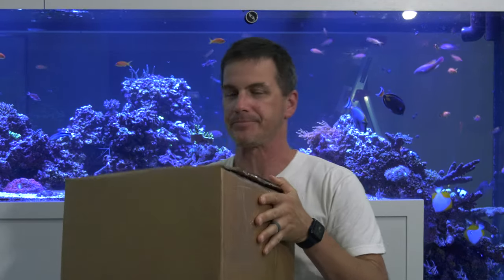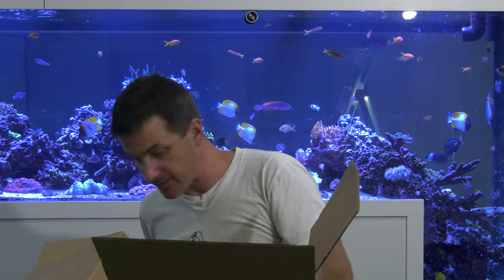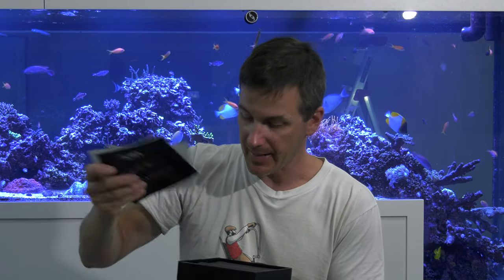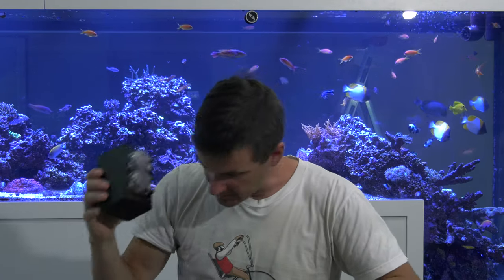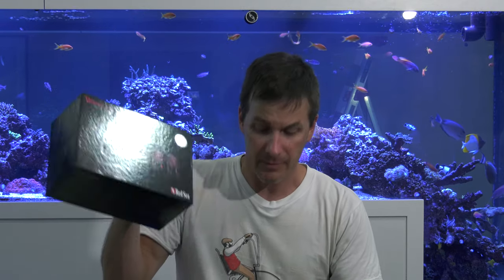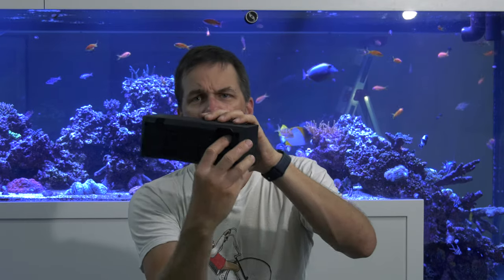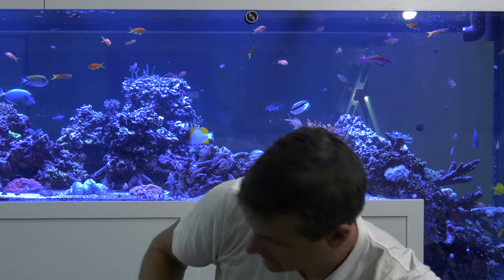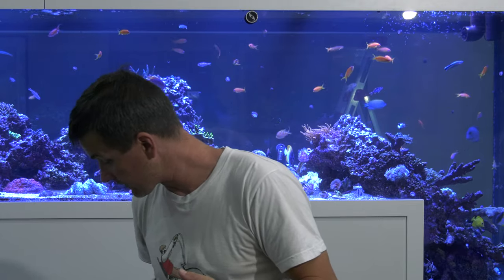FIRST LOOK! ReefDose 2 & ReefDose 4 Dosing Pumps for Saltwater Tanks - Mr Saltwater Tank - R.U.F.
In this Part-One episode of our series, "Mr. Saltwater Tank - Raw, Uncut and First Impressions (R.U.F.), Mark will give us a "first look" at both the ReefDose 2 and ReefDose 4 Wireless Dosing Pumps from Red Sea. Join us as we take an in-depth look at each pump, including size, mounting options, manual dose buttons, type of power supply, accessories, and more!